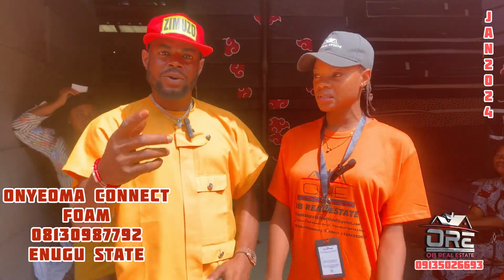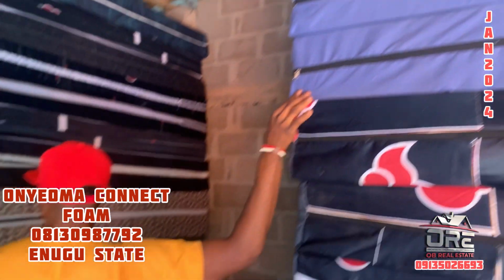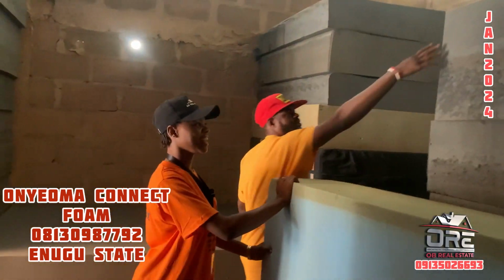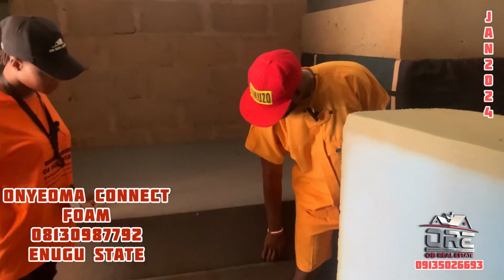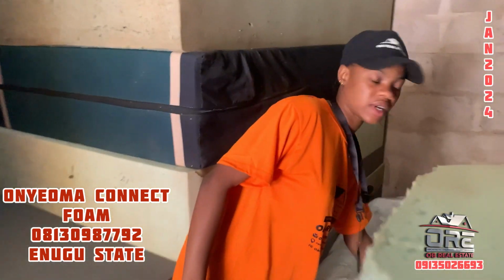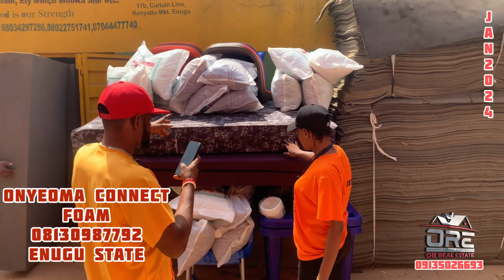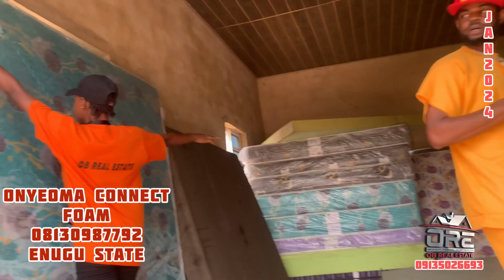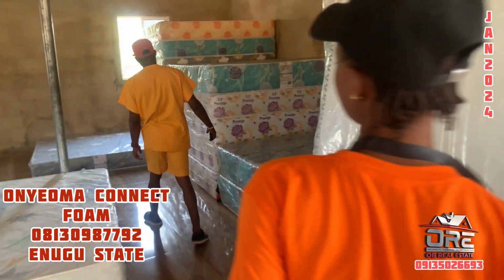The Current Prices of Foam in Enugu, Nigeria [January 2024]